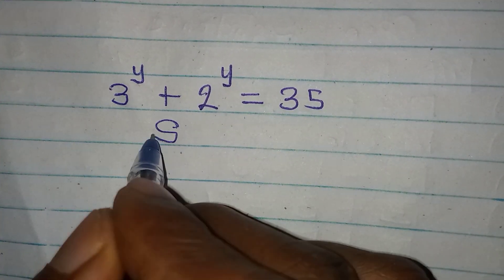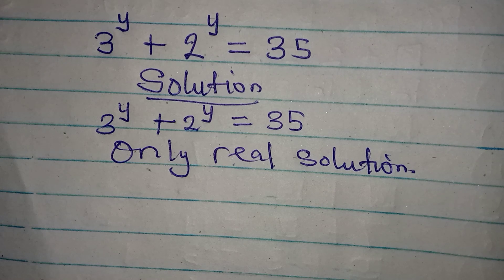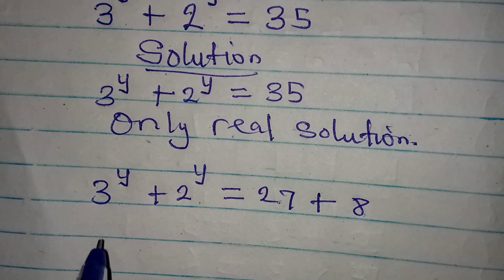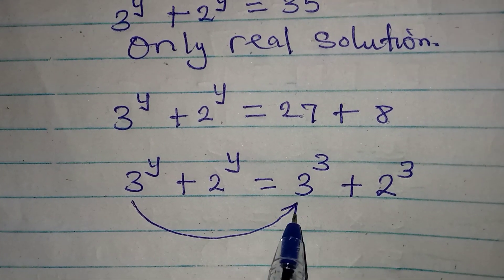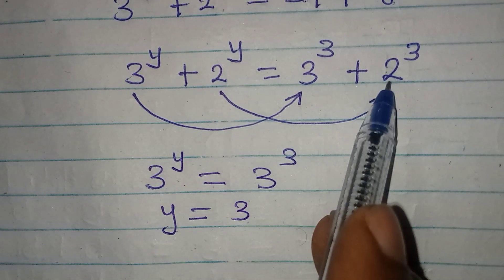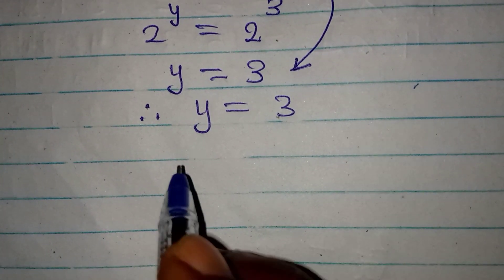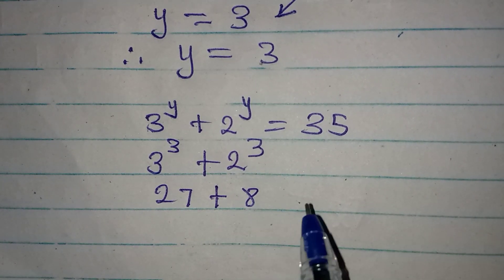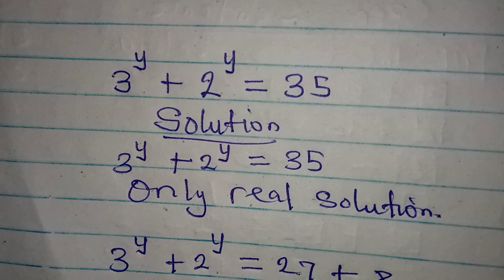Getting only the real solution | Olympiad Mathematics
This is beautifully solved